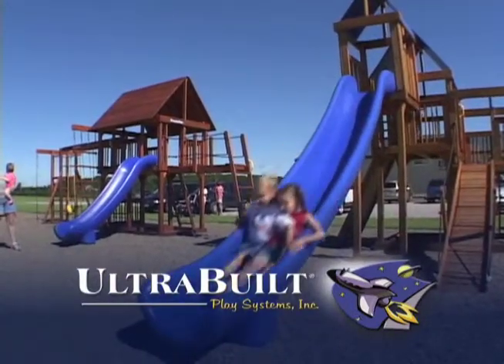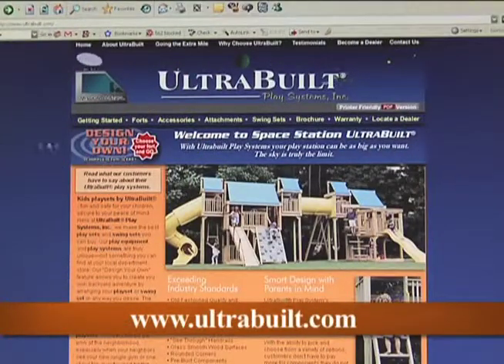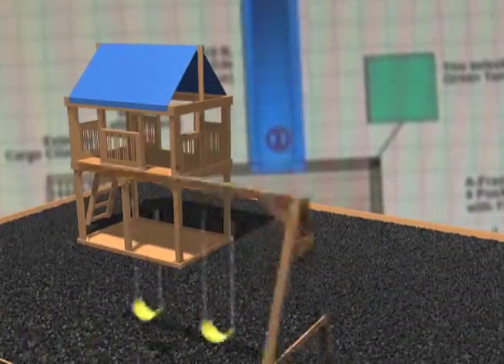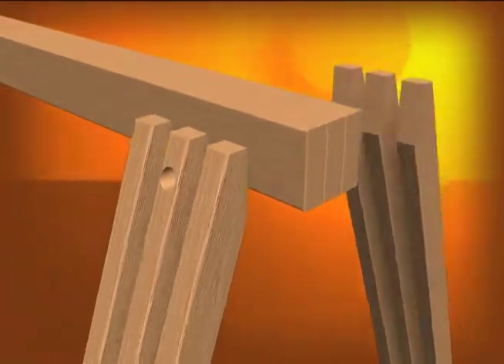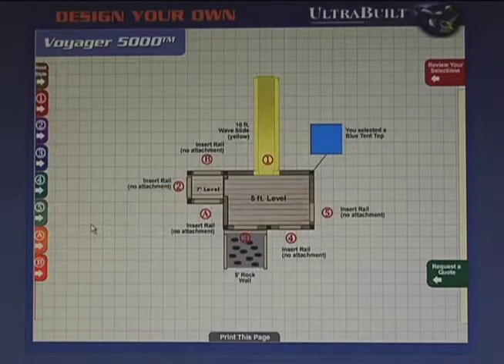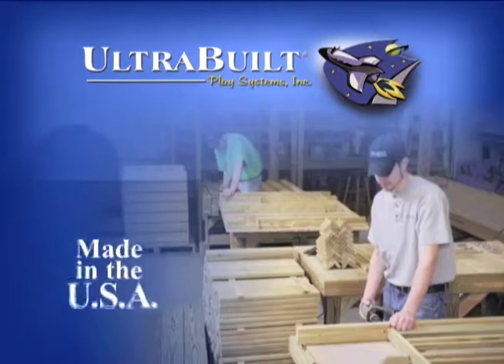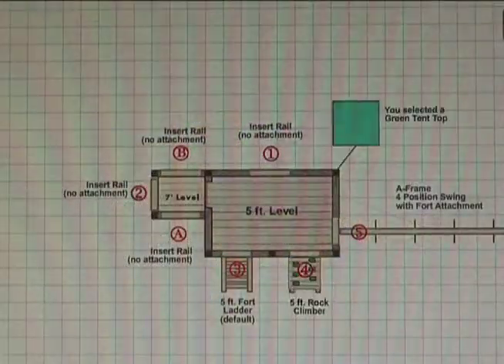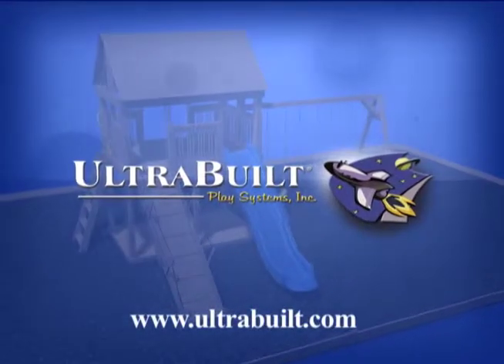ULTRABUILT PLAY SYSTEMS: Promo Video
Not your ordinary backyard swing set. Design the perfect swing set for your children.